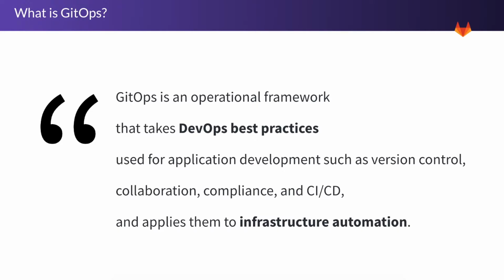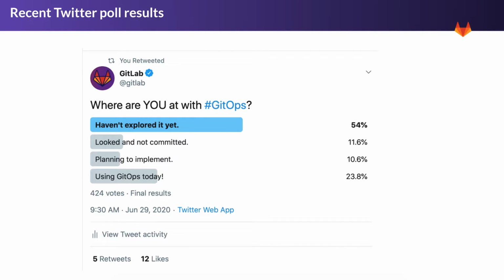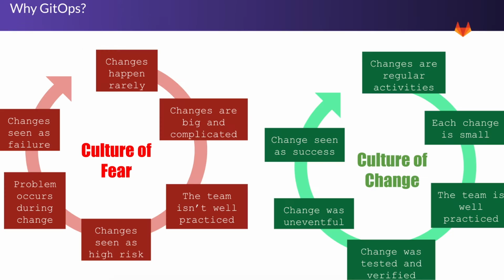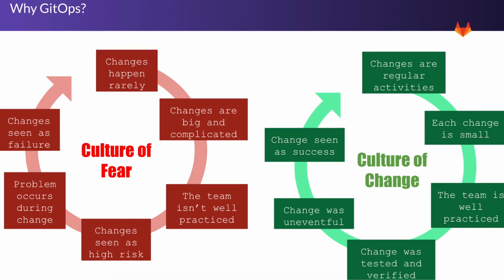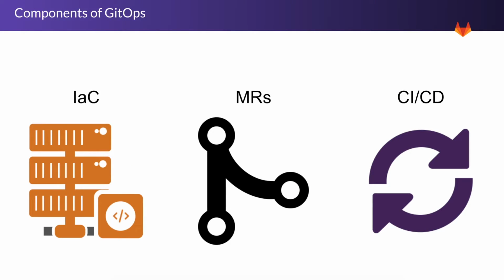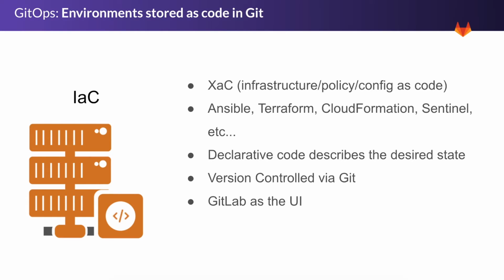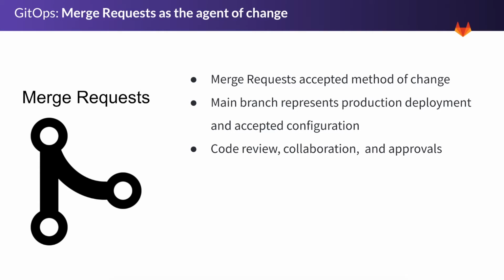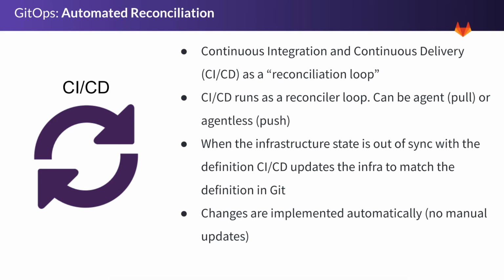Technical Bootcamp - GitOps